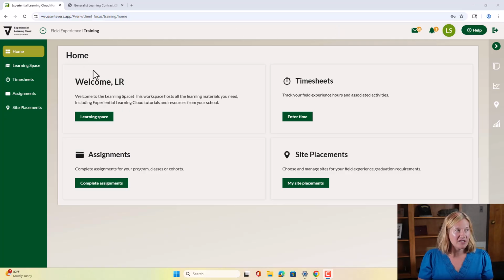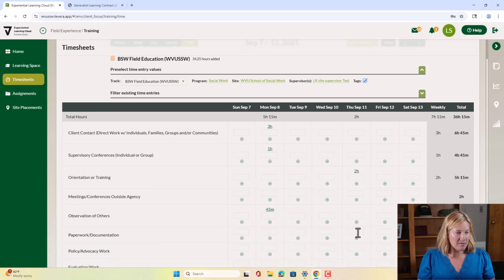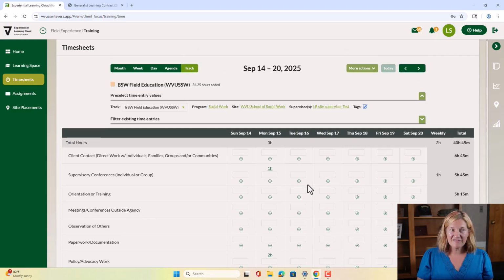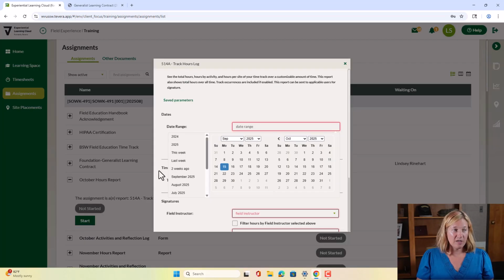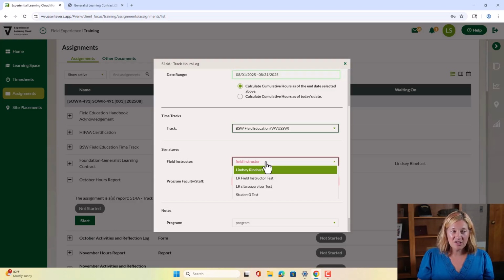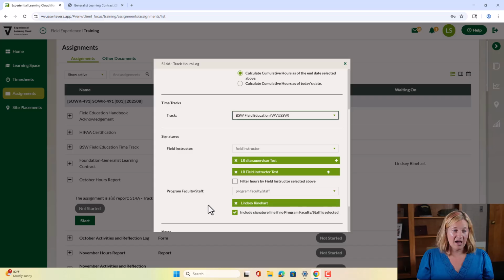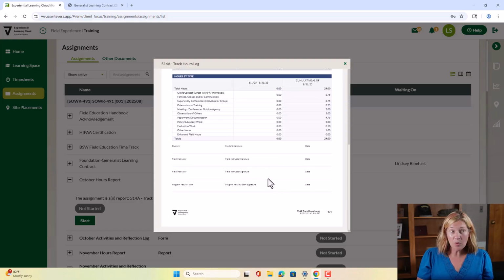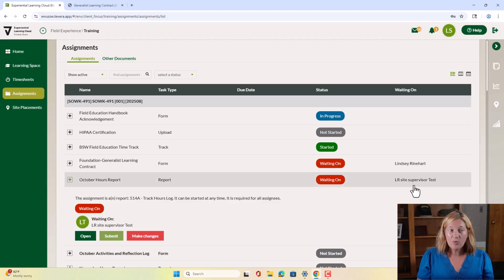Time Tracking Demonstration 2025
This video demonstrates how to log time and submit timesheets in Experiential Learning Cloud (Tevera).